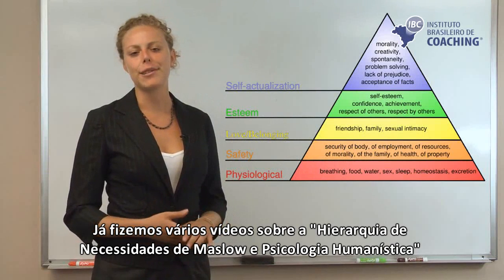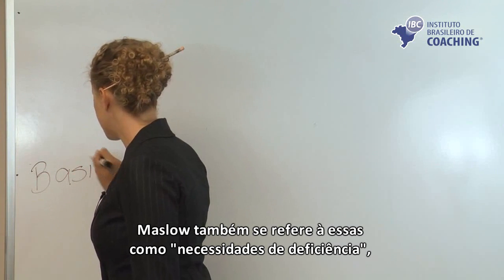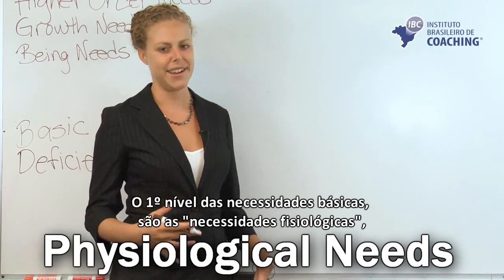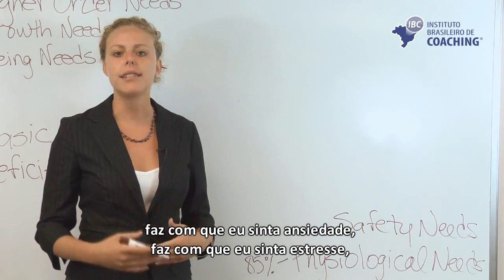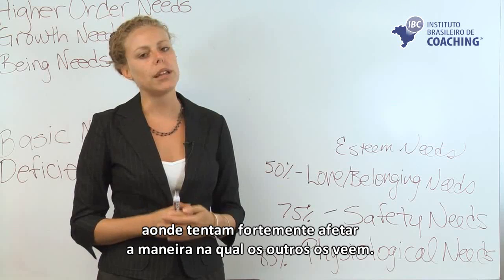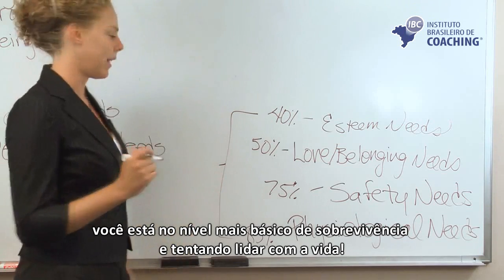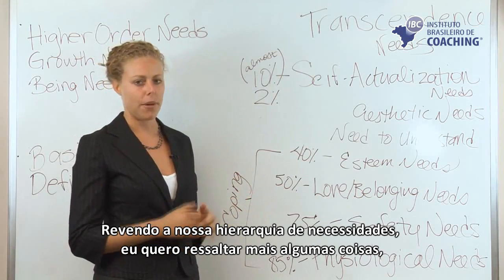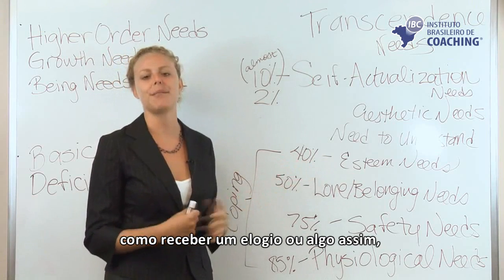IBC Coaching - Pirâmide Estendida de Maslow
Explicação sobre a Pirâmide de Maslow.